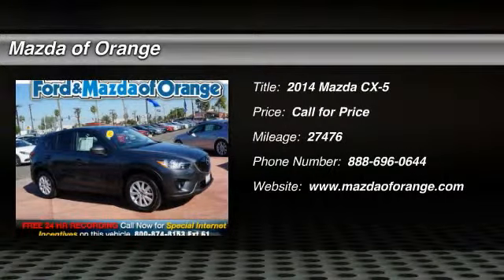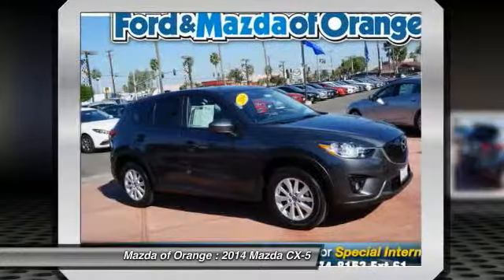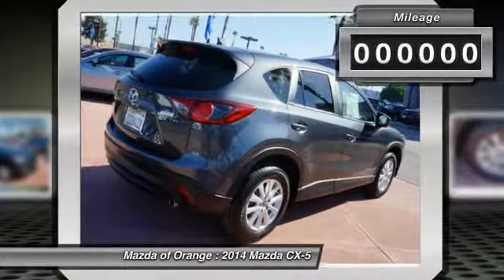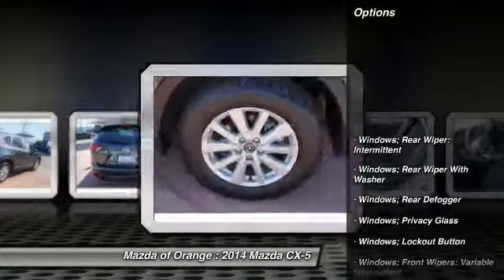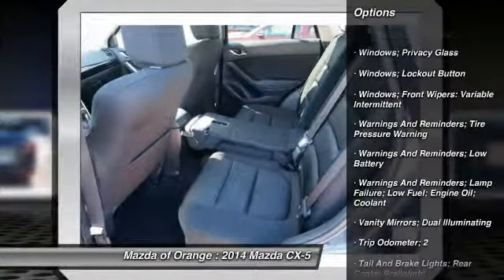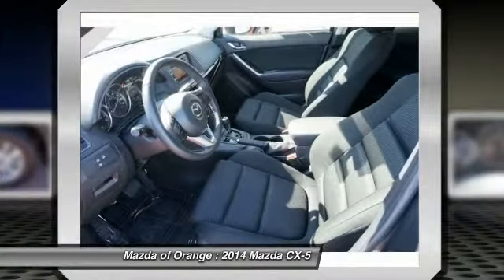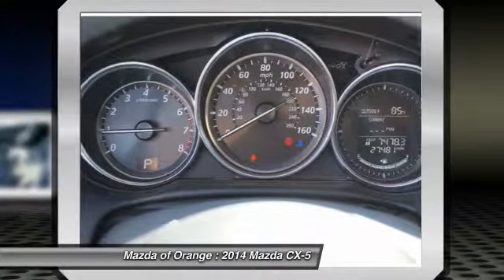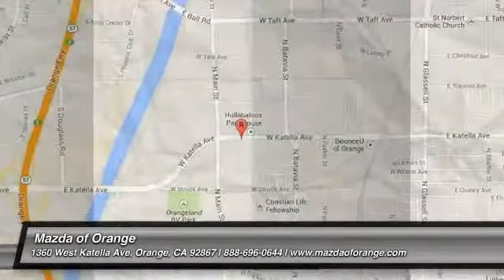2014 Mazda CX-5 Orange CA M14357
2014 Mazda CX-5 Touring

New Arrival! THIS CX-5 IS CERTIFIED! CARFAX ONE OWNER! KEYLESS ENTRY, AND REAR SPOILER. VALUE PRICED BELOW THE MARKET! POPULAR COLOR COMBO! This 2014 Mazda CX-5 Touring has a sharp Meteor Gray Mica exterior and a super clean Black interior! This Mazda CX-5 gets great fuel economy with over 32.0 MPG on the highway! Our vehicles are value priced and move quickly. Be sure to call us to confirm availability and to schedule a hassle free test drive! We are located at: 1350 West Katella Avenue, Orange, CA 92867.